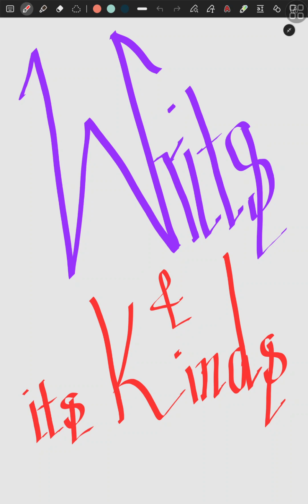5 January 2026